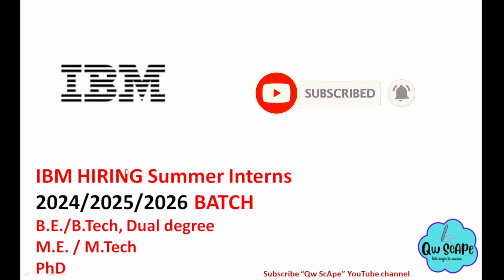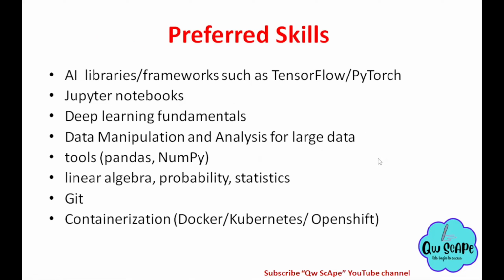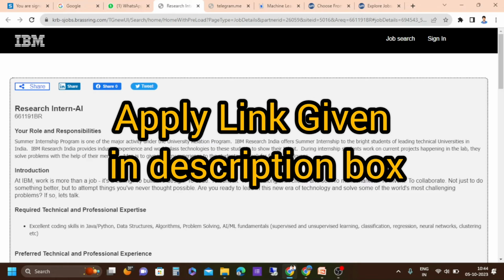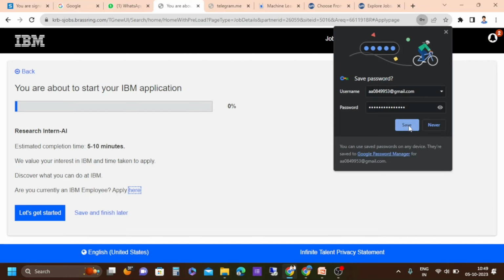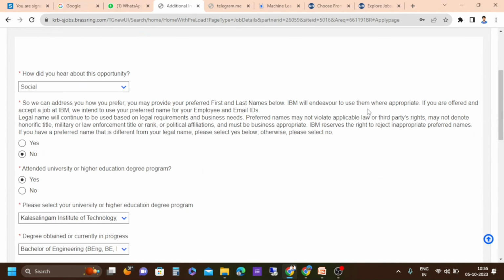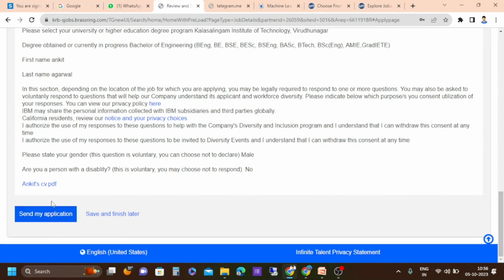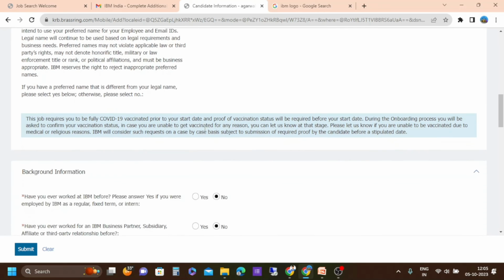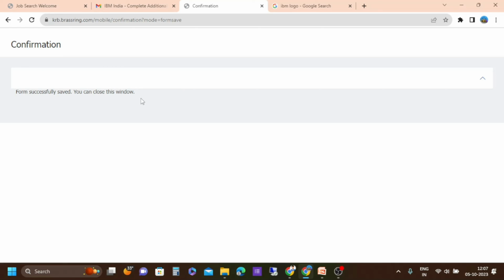IBM Hiring Summer Intern 2024 2025 2026 Batch BE / B.Tech / ME /M.Tech / PhD Research Intern AI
Hey Guys.

internship for btech students
internship for 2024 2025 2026 batch
tcs nqt
tcs recruitment 2024 for freshers
tcs
tcs exam 13 november
off campus drive for 2024 batch
hiring for 2024 batch
2024 batch hiring
it jobs for freshers 2024
jobs for 2024 batch
it jobs
hiring
off campus
2024 batch
off campus placement 2024 batch
2024 batch off campus
it job vacancy
job update
TCS hiring
tcs hiring
software hiring
jobs freshers
fresher hiring
freshers hiring
Hiring freshers
STEP internship
product company
summer internship
off campus
freshers hiring
Hiring freshers
STEP internship
product company